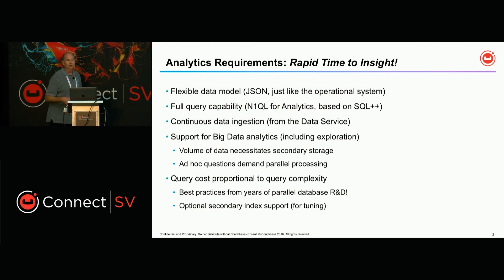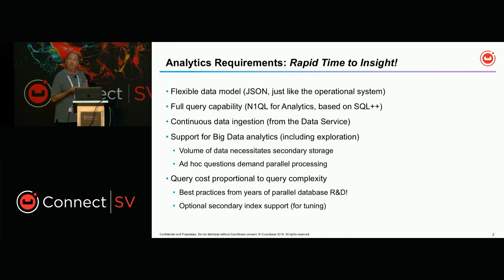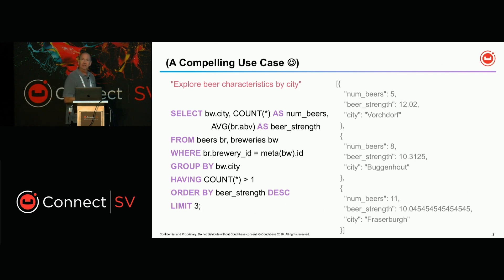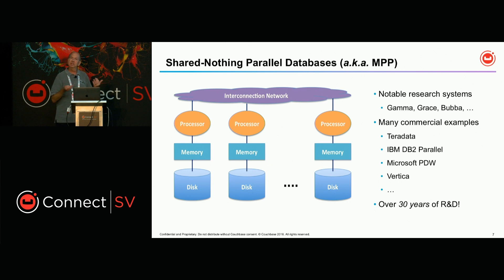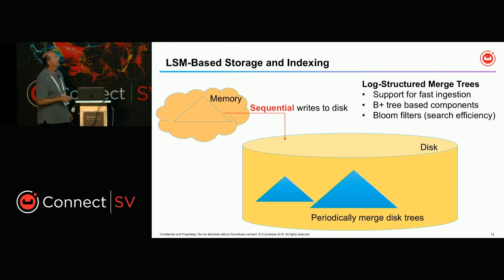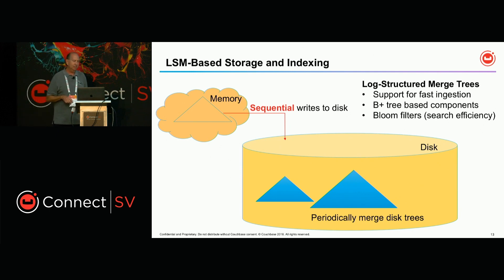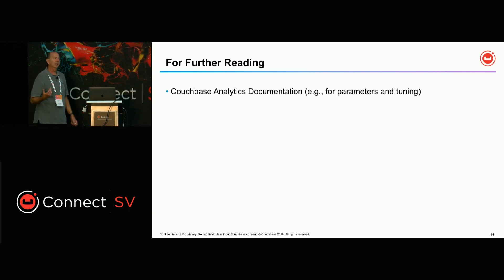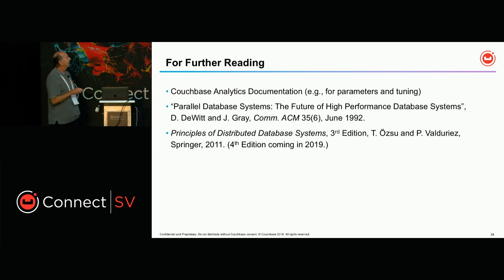Couchbase Analytics: Under the Hood – Connect Silicon Valley 2018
Speaker: Mike Carey, Consulting Chief Architect and UC Irvine Bren Professor of Computer and Information Sciences

With Couchbase Analytics, the operational data in Couchbase Server is available for analytical processing in real time. Join us for an architectural overview of the new service and learn about some more details on the MPP (massively parallel processing) architecture, on data and index placements, and on storage structures. There will also be a discussion of typical query execution plans.